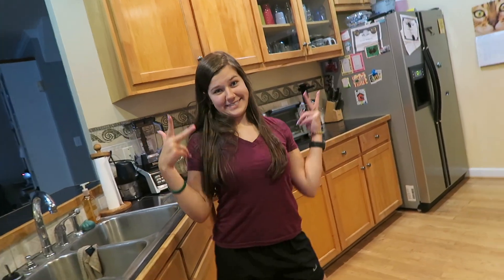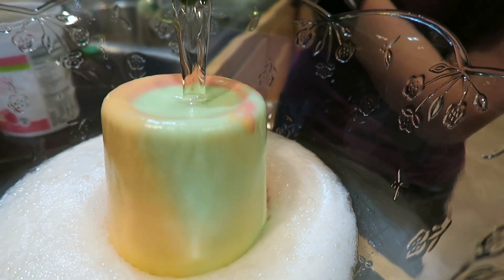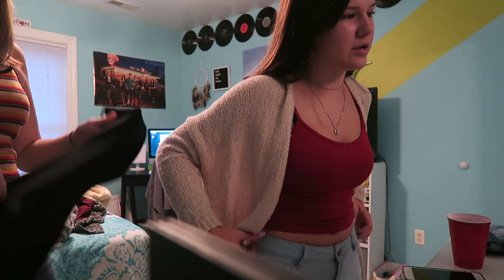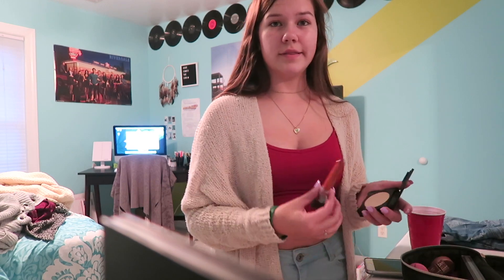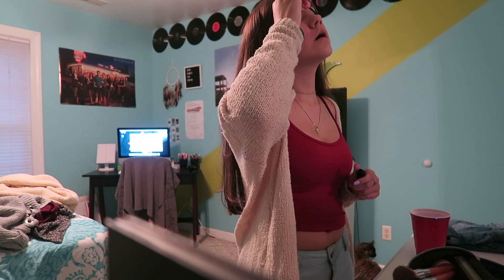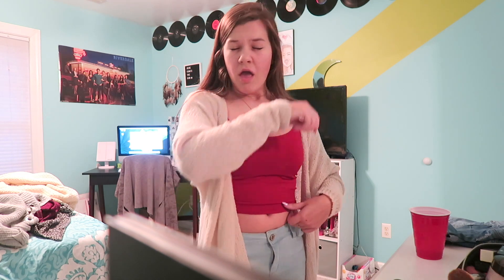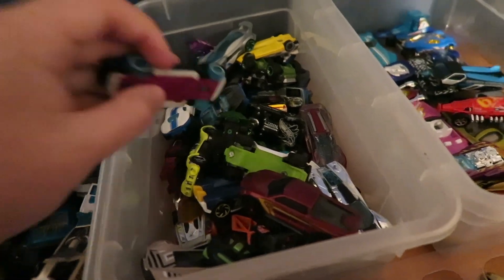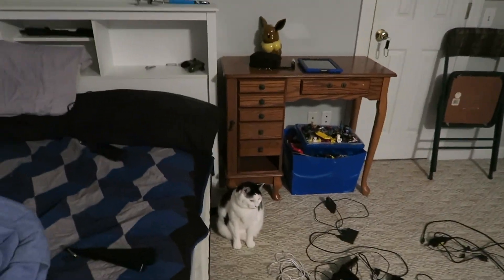Friday Night Party Get Ready With Me!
💓 We love to have fun and spread the message of families spending time together and making the best of what you have. Come along with us as we document our not so perfect life but it's our best life!